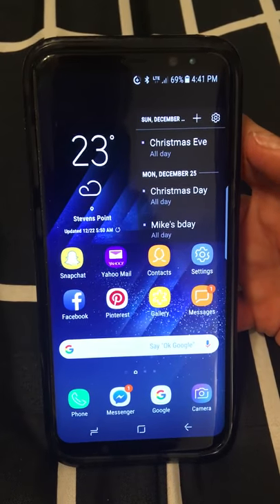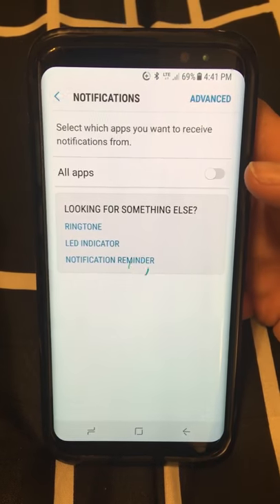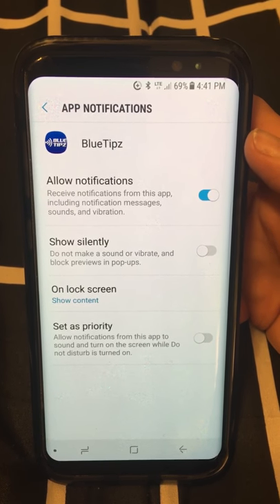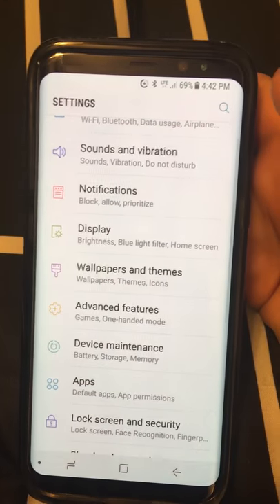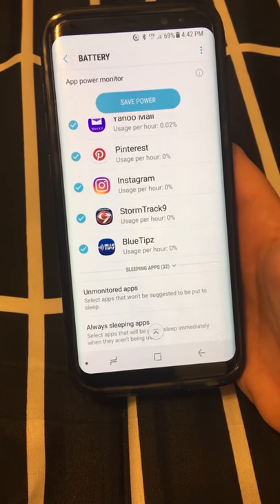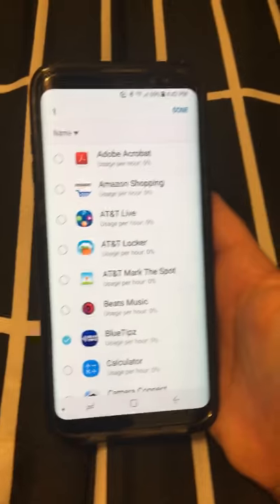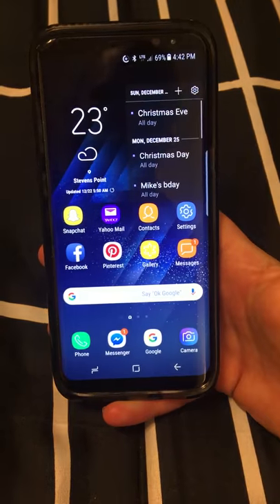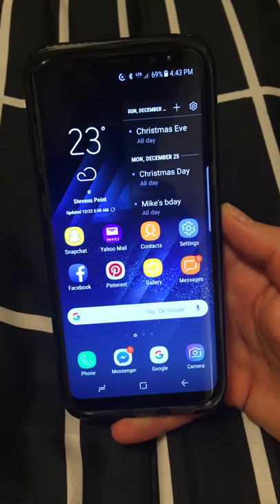BlueTipz—Android 7.0 and above Settings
This video helps you fix missing or silent notifications on your Android phone.  This is mainly meant for Androids running OS 7.0 and above, but they can help any Android user familiarize themselves with the Android user interface.